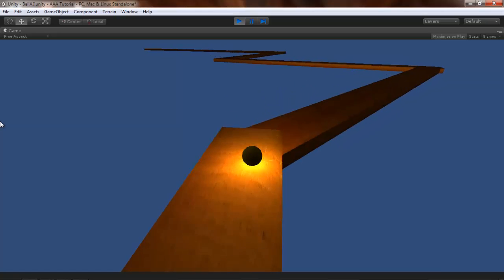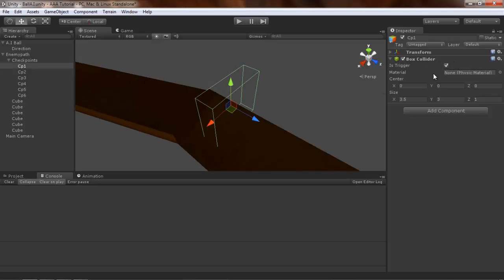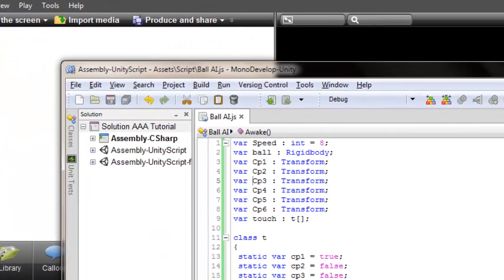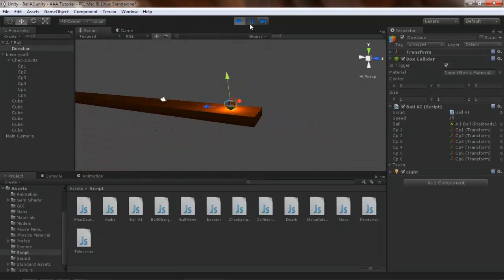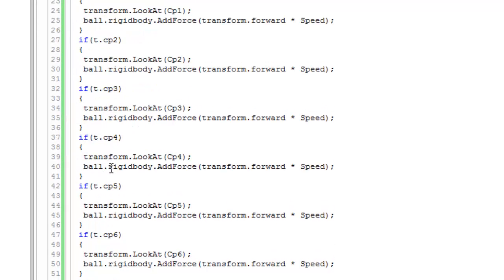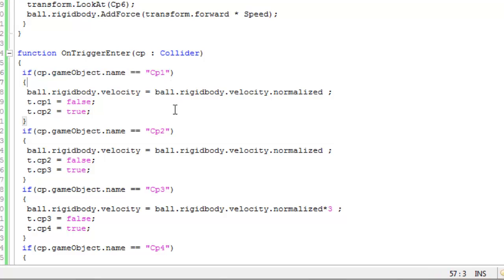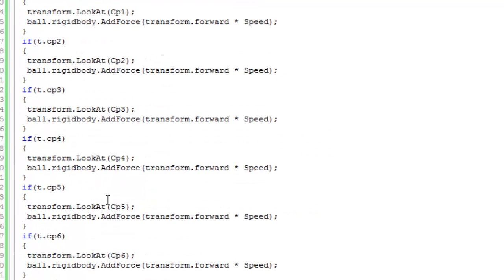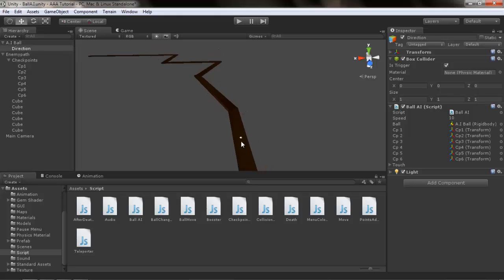How To Make A Ball Game In Unity-Part14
How To Make A Ball Game In Unity-Part14 | A.I
This Part Tells About The A.I Of Ball.